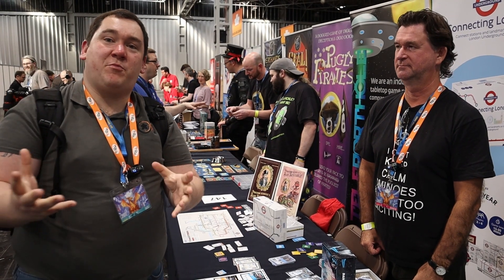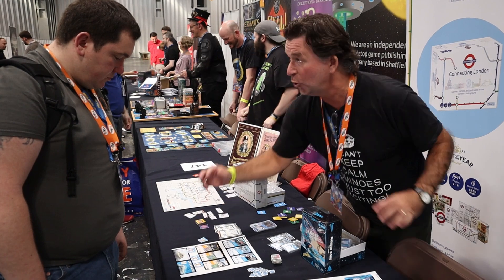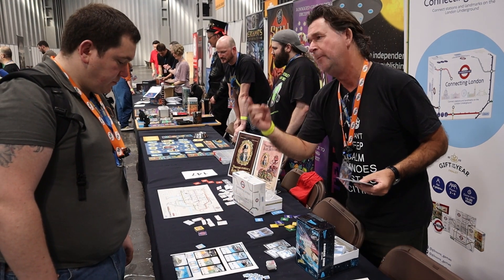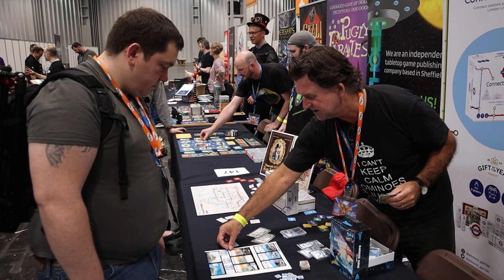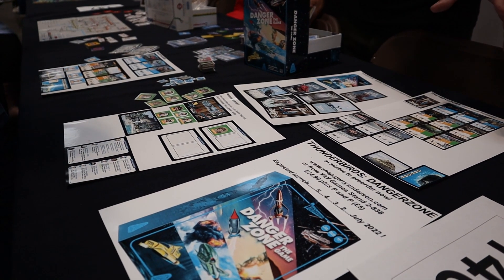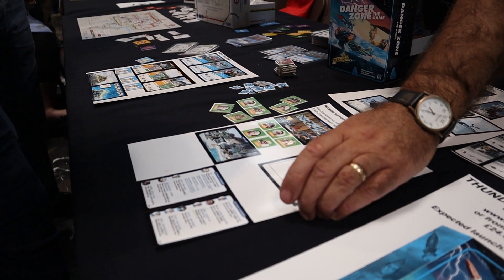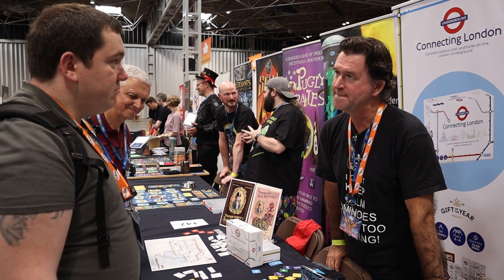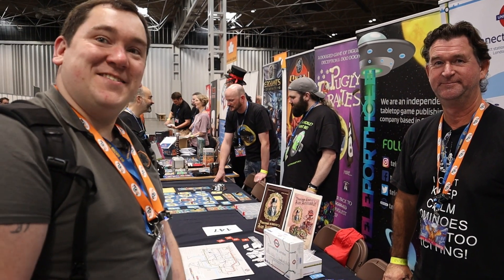Thunderbirds Danger Zone Convention Catchup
Welcome to Tabletop 24  and our catch up with designer Andrew Harman and their latest game coming soon to retail Thunderbirds Danger Zone.